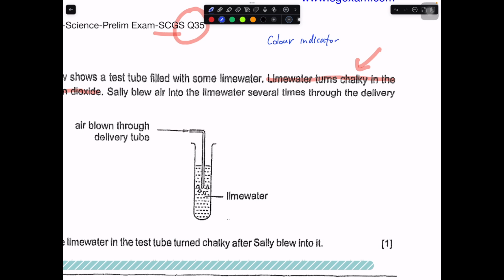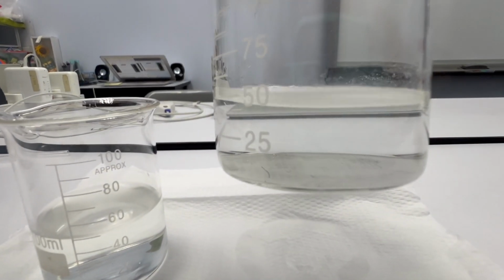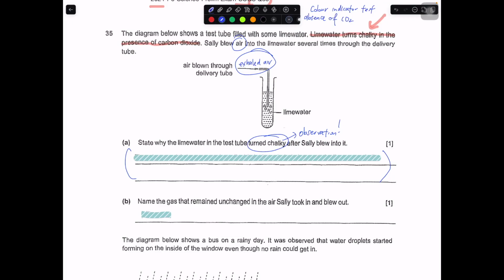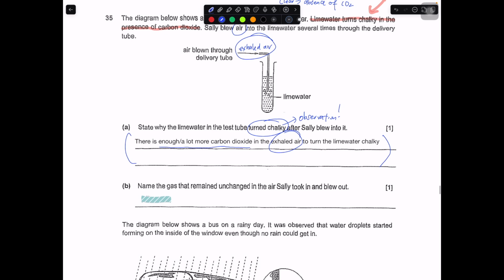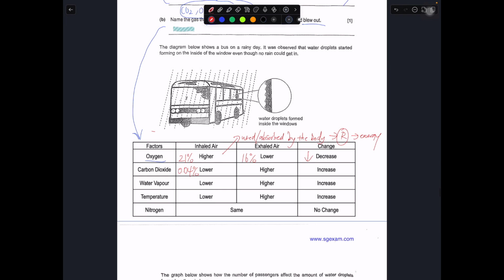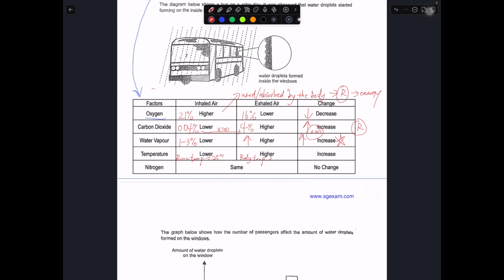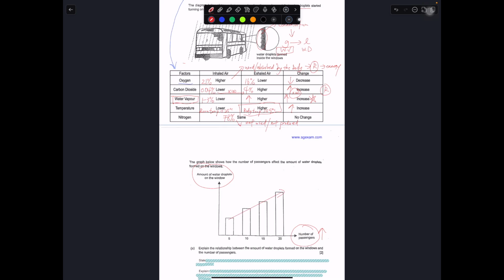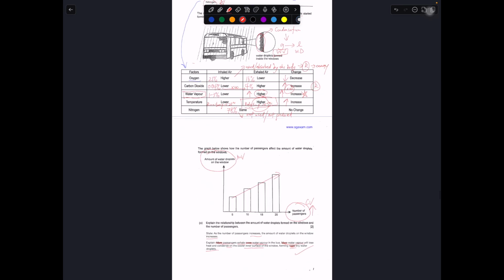PSLE SCIENCE | EP36 | P5 Air & Respiratory System | Limewater Turns Chalky | SCGS Prelim 2024 Q35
Welcome to Episode 36 of our PSLE Science series! 🎯 In this video, we’ll break down SCGS Prelim 2024 Question 35, which explores how inhaled and exhaled air differ, using the classic limewater test to detect carbon dioxide.

📌 What you’ll learn:
✅ Why limewater turns chalky with exhaled air, but remains clear with inhaled air
 • Exhaled air contains a lot more carbon dioxide, which reacts with limewater to form a white precipitate (chalky white/cloudy)
 • Inhaled air has much a lot less CO₂, so limewater remains clear

✅ How to compare the gas content between inhaled and exhaled air:
 • Oxygen (O₂): Higher in inhaled air, lower in exhaled air
 • Carbon dioxide (CO₂): Lower in inhaled air, higher in exhaled air
 • Nitrogen (N₂): same in both
 • Water vapour: More in exhaled air
 • Temperature: Exhaled air is warmer (from body heat)

✅ Real-life application: Why more passengers cause more condensation on bus windows
 • More people = more exhaled water vapour = more condensation on cooler inner surfaces of the bus window

✅ Key scientific terms: carbon dioxide, oxygen, nitrogen, water vapour, temperature, limewater, precipitate, condensation